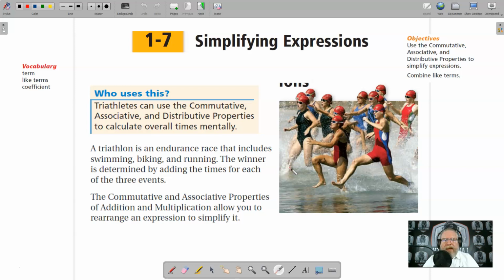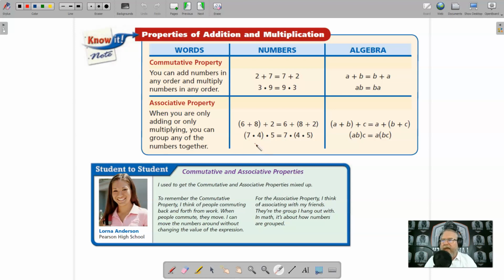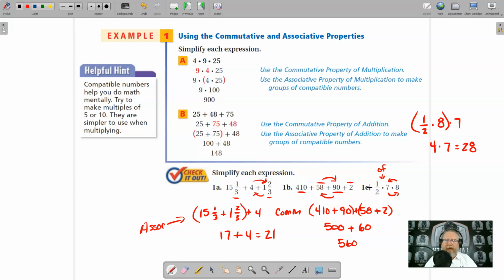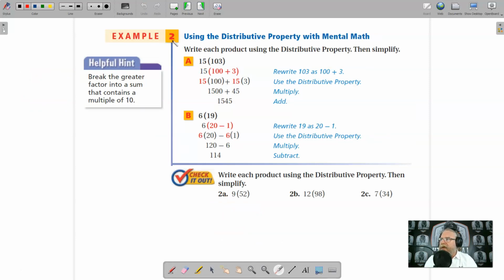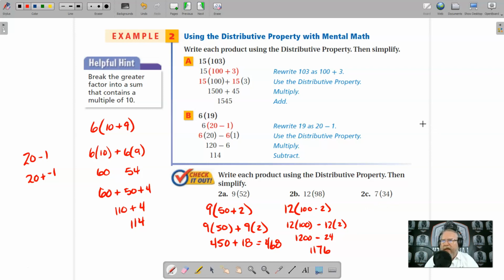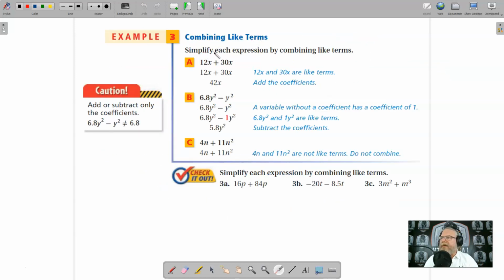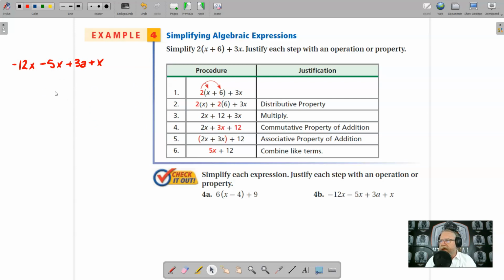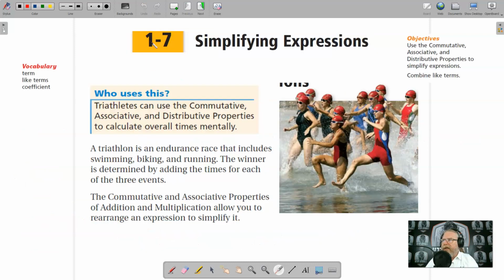A1 TB 1 7 Simplify Expressions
This video is a presentation of Chapter 1, Lesson 7 of the Algebra 1 textbook. The title of the lesson is Simplify Expressions.